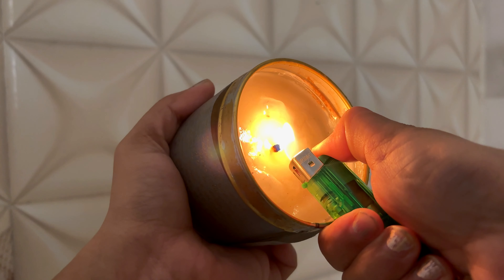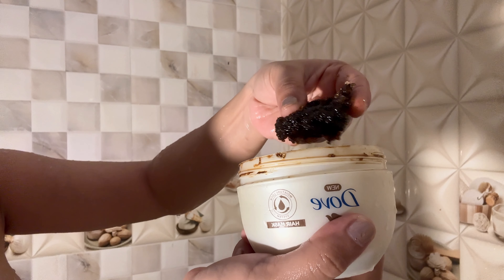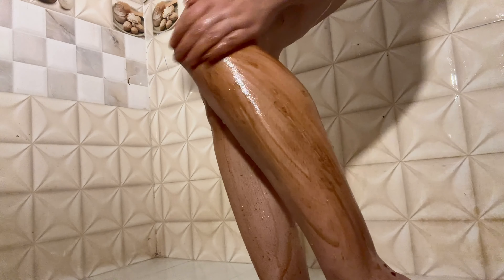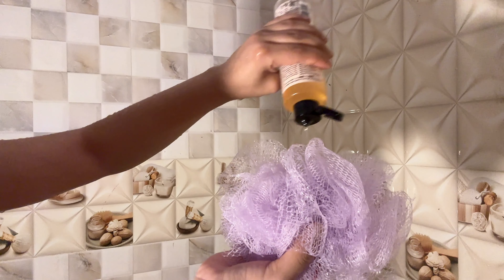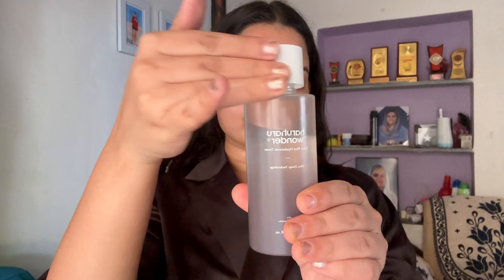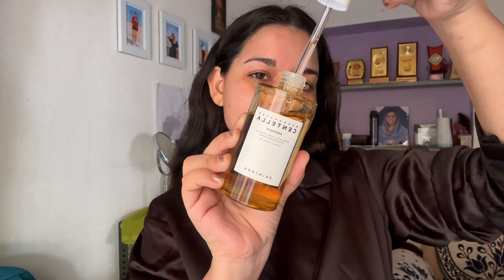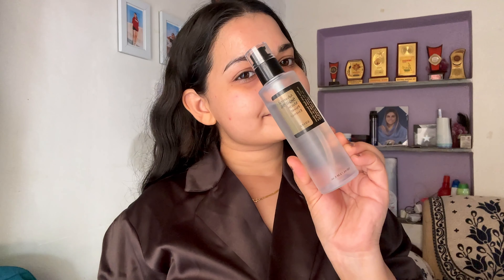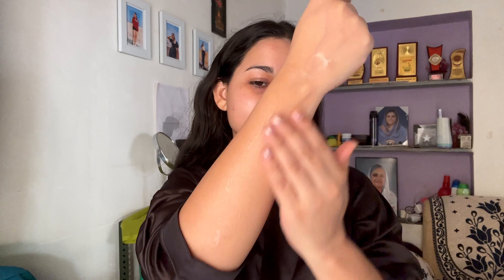MY EVERYTHING BODY CARE ROUTINE | Shower, Bodycare & Skincare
Product Links 🔗